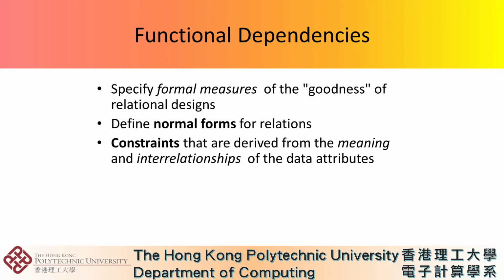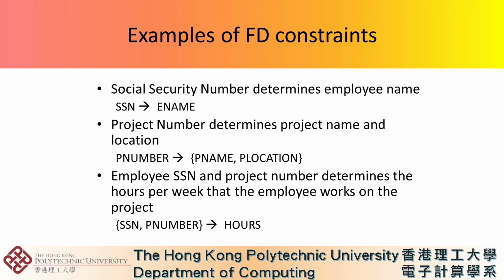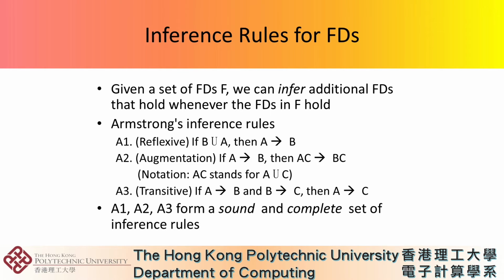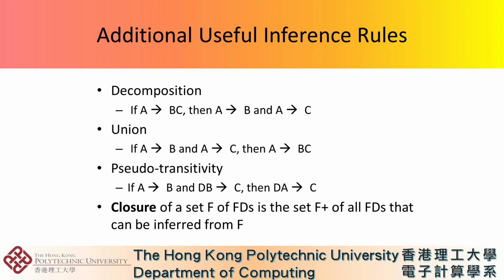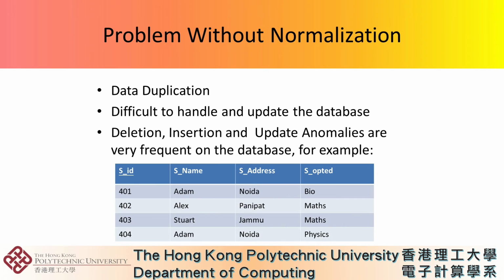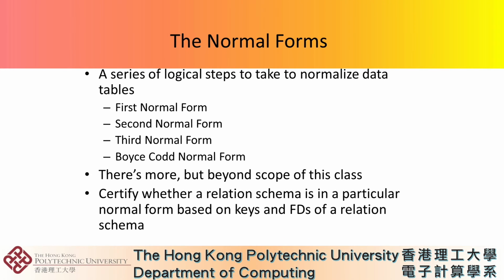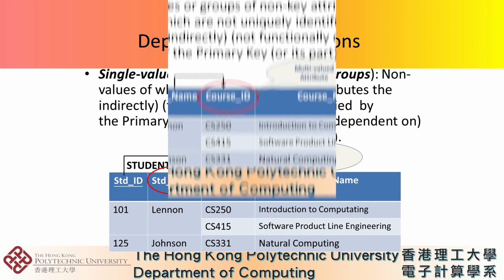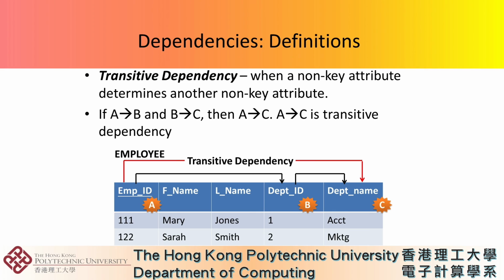2 1 v2